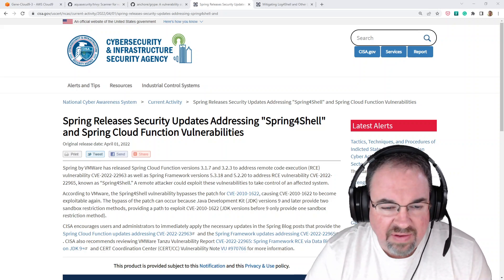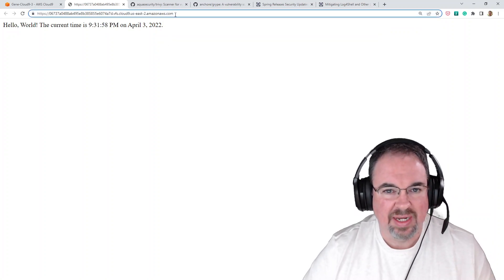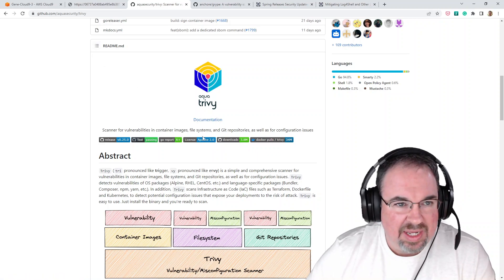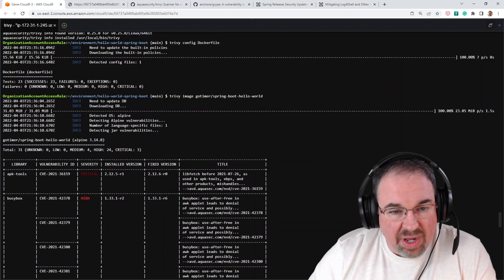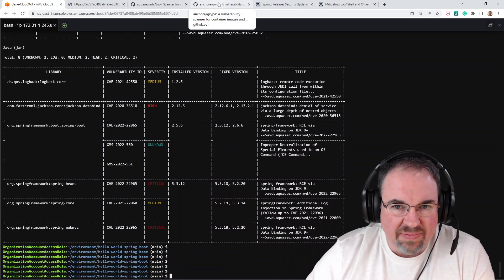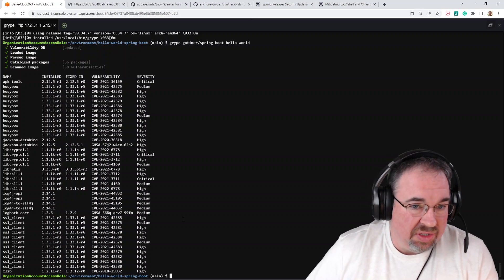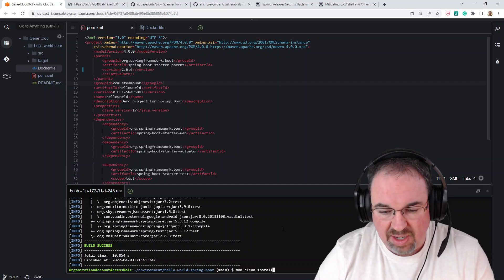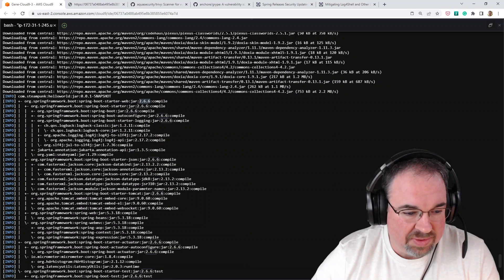Detecting Spring4Shell with Trivy and Grype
Using container vulnerability scanners to detect the Spring4Shell and Log4Shell vulnerabilities. Uses Aqua Security Trivy and Anchore Grype.

00:00 Introduction
00:57 Building the sample Spring Boot application
02:39 Building the Docker image
04:08 Installing Aqua Security Trivy
05:35 Scanning the image with Trivy
08:32 Installing Anchore Grype
09:21 Scanning the image with Grype
11:00 Viewing the Maven dependency tree
12:43 Fixing the vulnerabilities by updating Spring Boot

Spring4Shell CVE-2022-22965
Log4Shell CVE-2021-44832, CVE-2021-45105